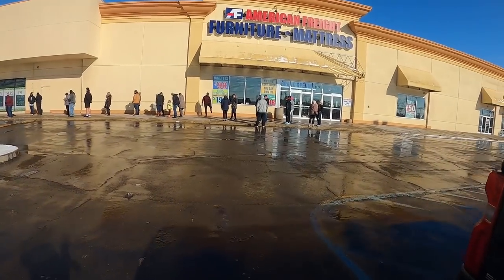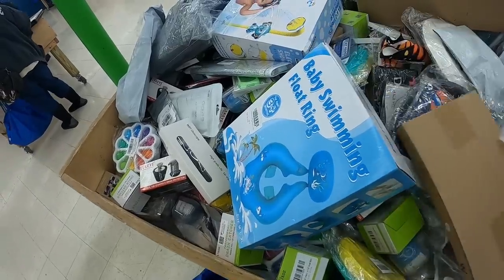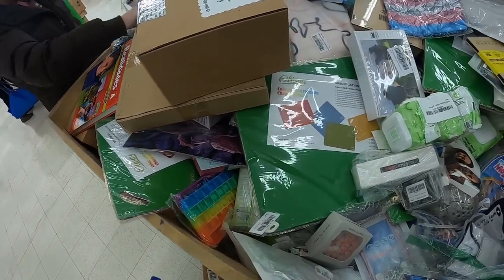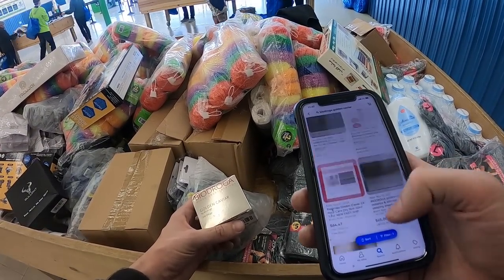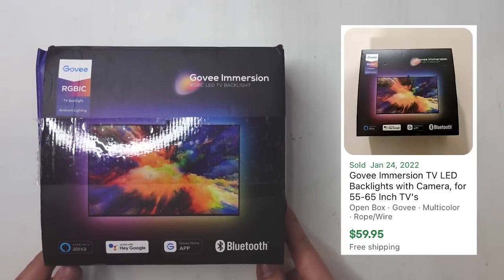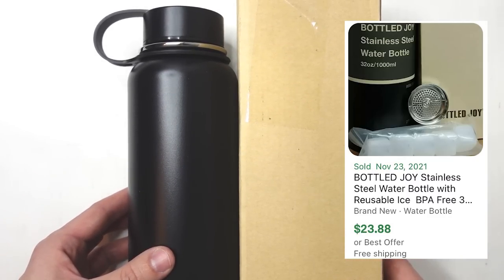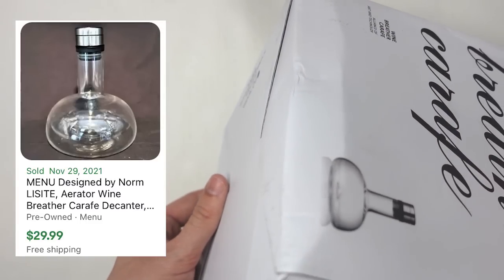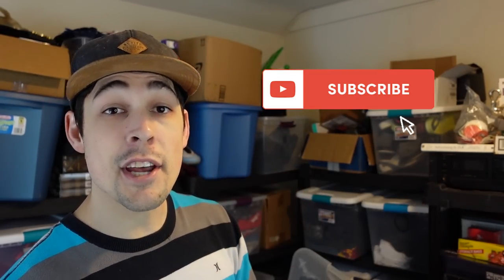YOU WON'T BELIEVE WHAT THIS RESELLER PASSED UP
Today I went back to the amazon overstock store to find some things to resell on ebay for a profit. I ended up finding some pretty good stuff! I hope you enjoy the haul!